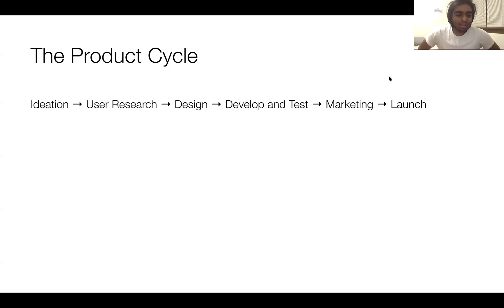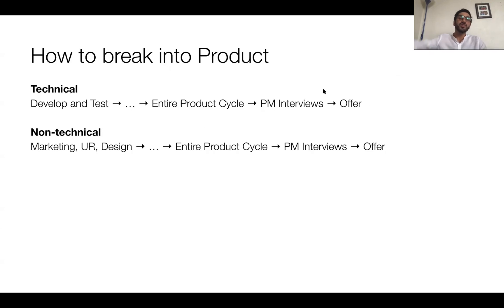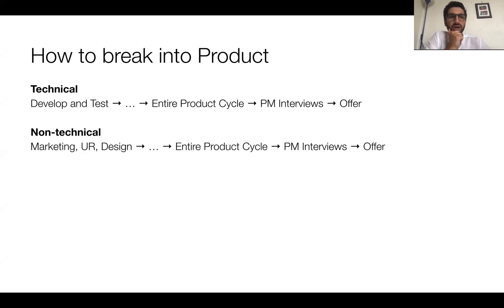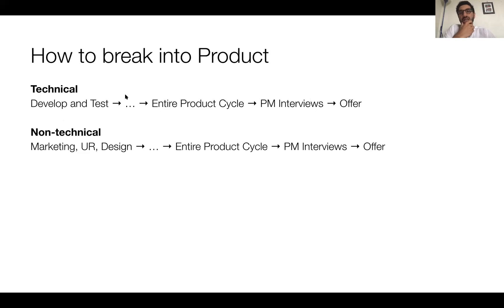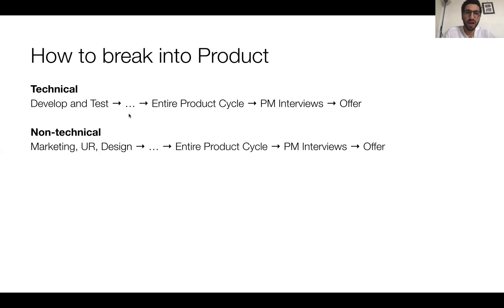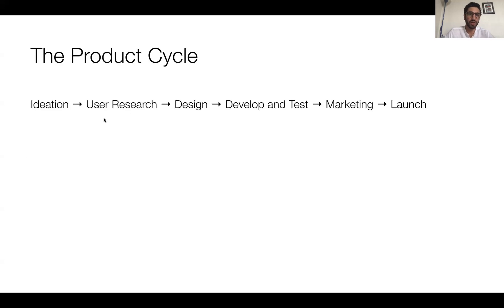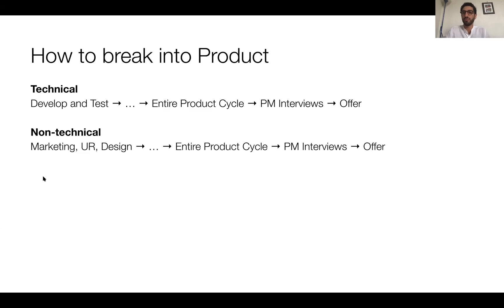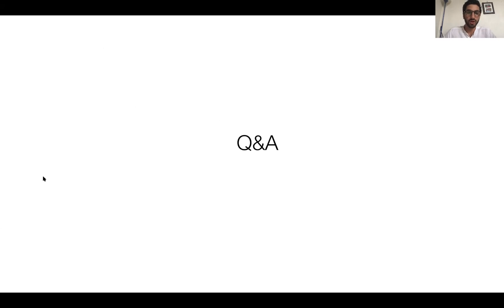How to break into Product? (High level) | Hamza x UIUC | Part 3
I gave a talk at the University of Illinois Urbana-Champagne on Product Management, and we covered the following:

- Project vs Program vs Product
- An overview of Product
- A PM’s day-to-day
- How to break into PM from both technical and non-tech backgrounds